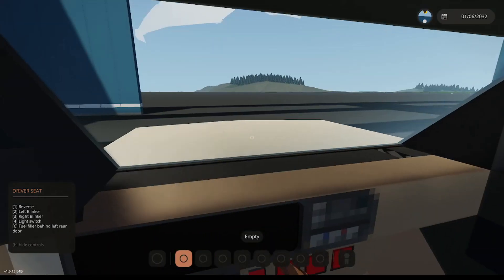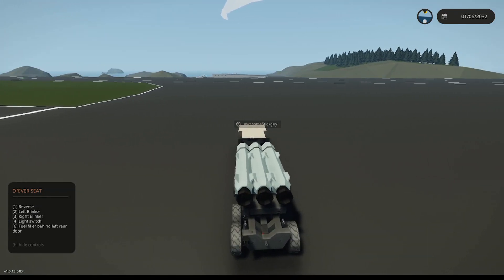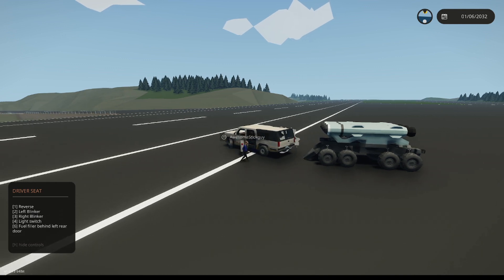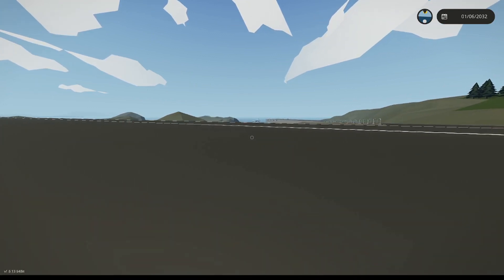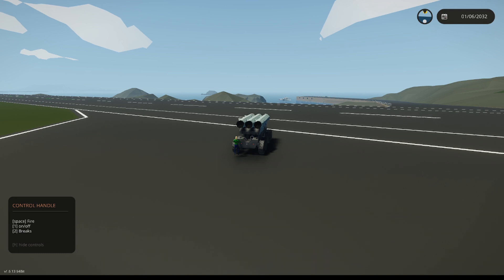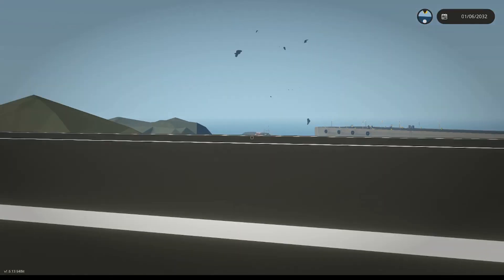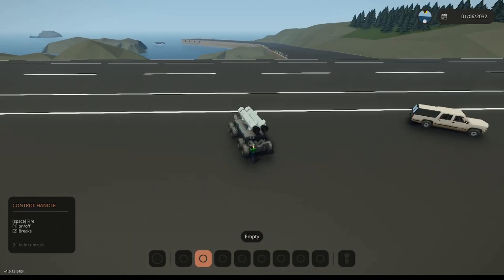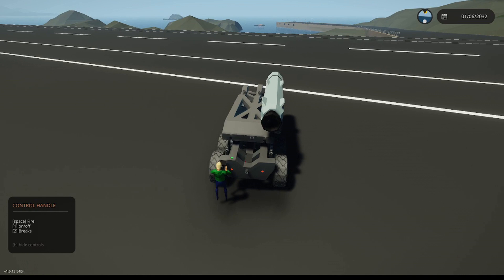We sink a yacht with anti ship missiles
@awesomestickguy  and I sink a yacht with anti-ship missiles we found on the stormworks workshop.